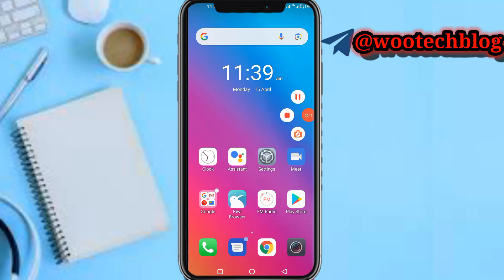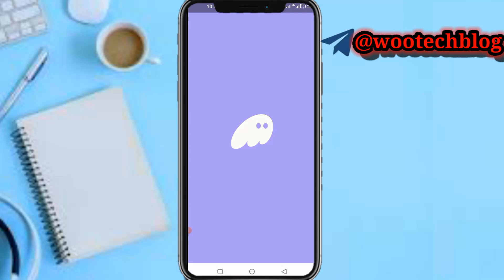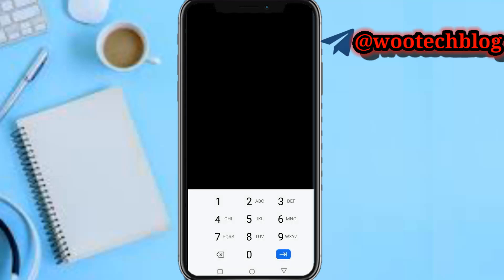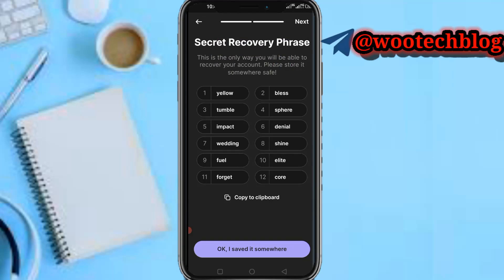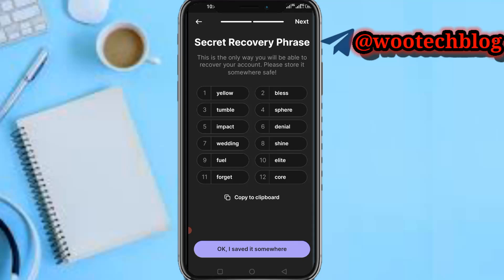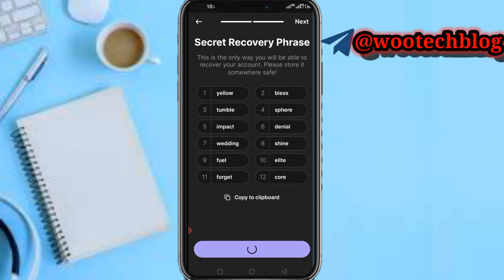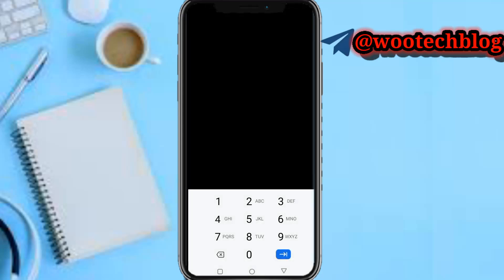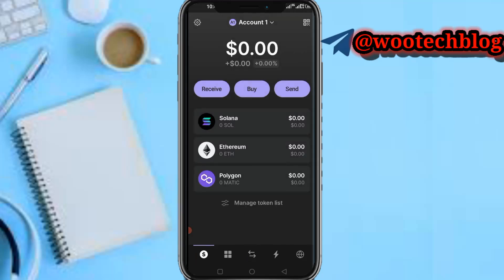How To Create Phantom Wallet In Mobile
In this tutorial, you will learn how to create your own Phantom Wallet on your mobile device step by step. Whether you're new to cryptocurrency or a seasoned investor, creating a Phantom Wallet is essential for securely storing your digital assets.

🎯 Follow along and start managing your crypto with ease now!

?sub_confirmation=1

Twitter Handle

🔑 Related Keywords 🔑